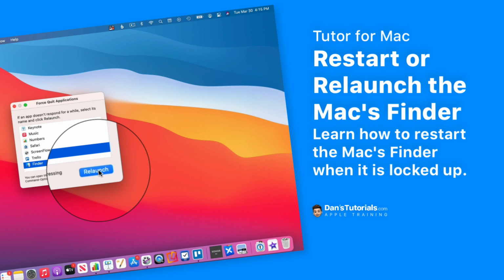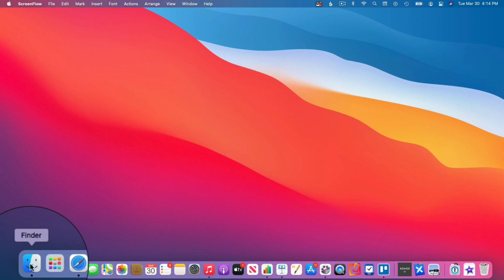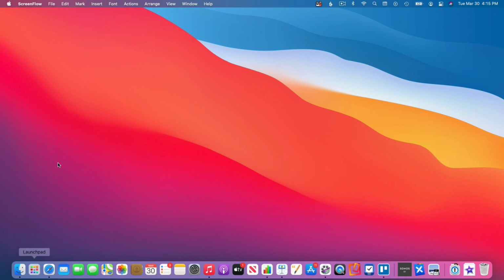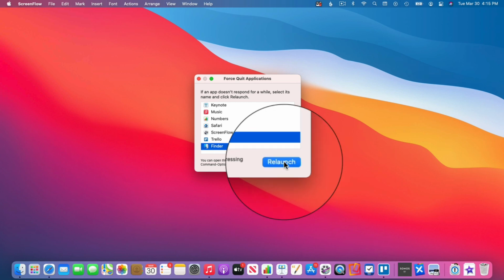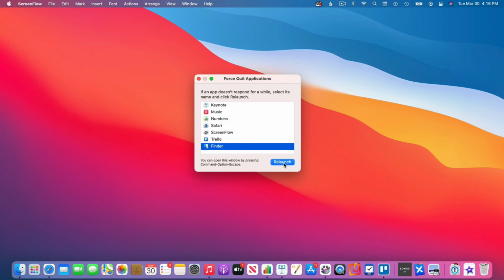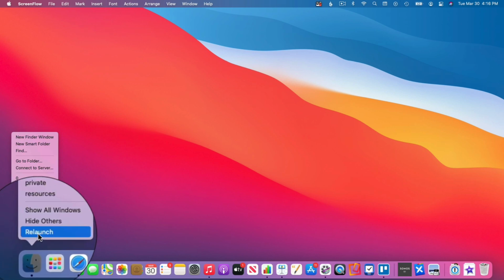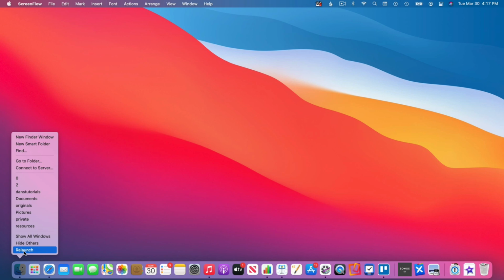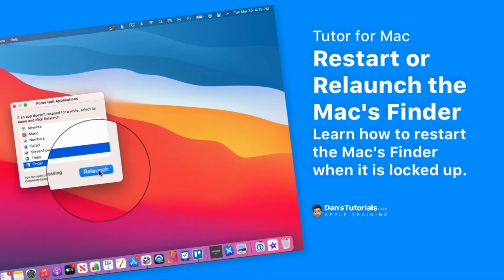Restart or Relaunch the Mac's Finder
Did you know you could force quit the Finder on the Mac? It's actually called Relaunch, as the Finder restarts as soon as you force quit it. See how you force quit or relaunch the Finder through the Apple menu or directly fro the Dock in the video for the Mac.